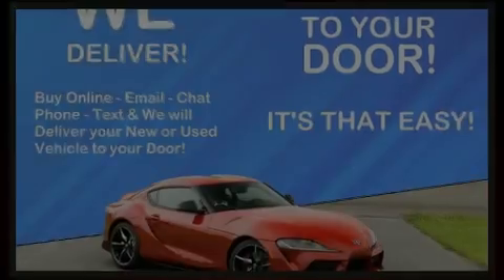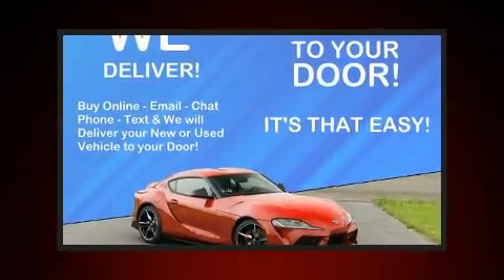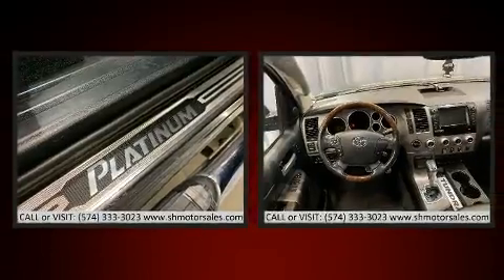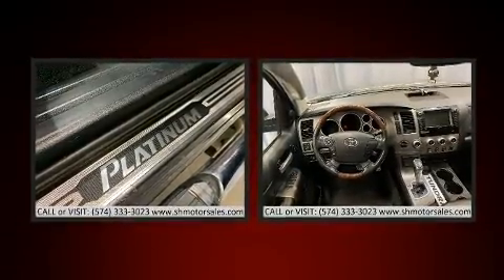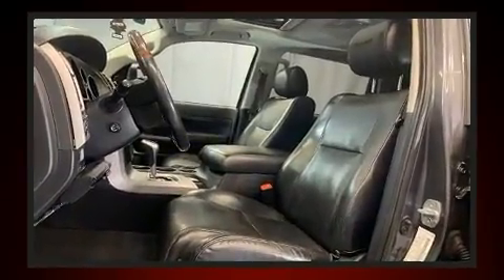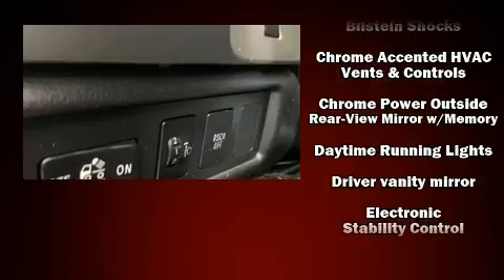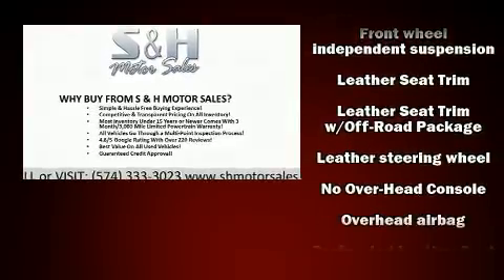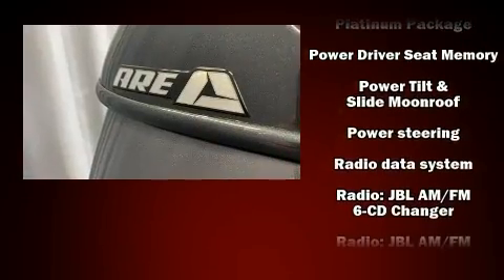2011 Toyota Tundra Limited in Elkhart, IN 46514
The 2011 Toyota Tundra. Under the hood you'll find an 8 cylinder engine with more than 350 horsepower, providing a spirited, yet composed ride and drive. Four wheel drive allows you to go places you've only imagined. Toyota infused the interior with top shelf amenities, such as: 1-touch window functionality, variably intermittent wipers, a rear step bumper, power door mirrors, skid plates, cruise control, and more. Toyota also prioritized safety and security by including: dual front impact airbags with occupant sensing airbag, head curtain airbags, traction control, brake assist, ignition disabling, and 4 wheel disc brakes with ABS. With electronic stability control supplementing mechanical systems, you'll maintain precise command of the roadway. We pride ourselves on providing excellent customer service. Stop by our dealership or give us a call for more information.